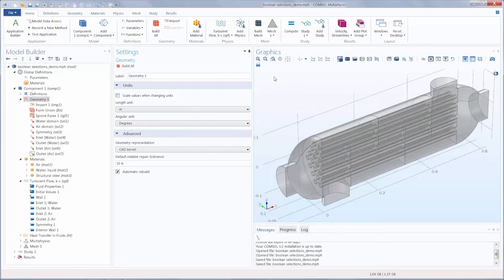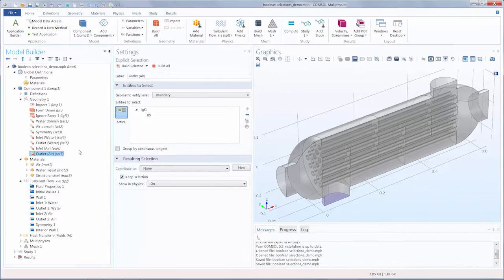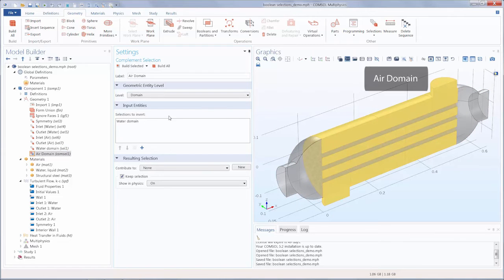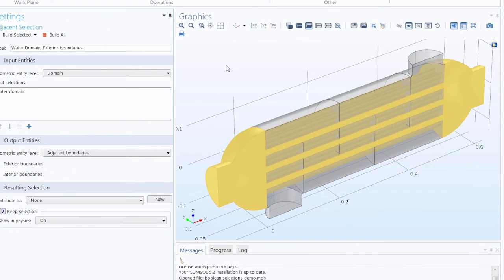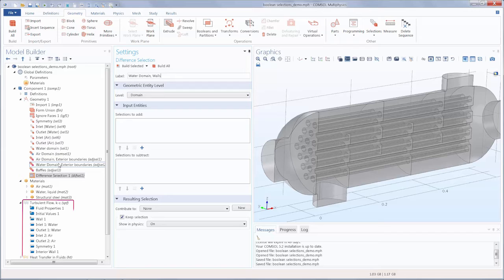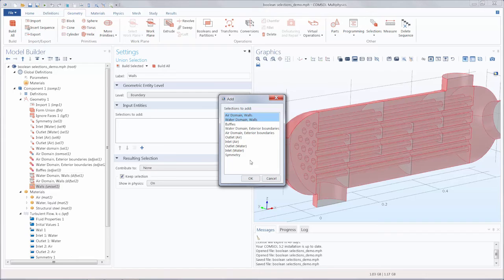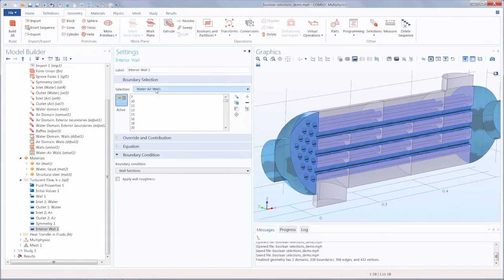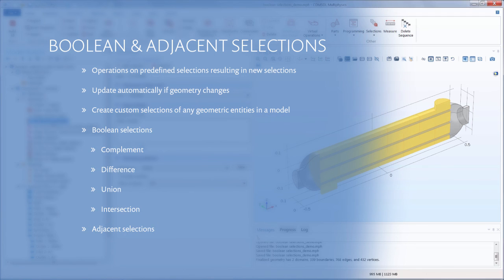How to Use Boolean Selections in COMSOL Multiphysics®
By using Boolean selections, you can create new selections of geometric entities in your model from other, previously defined selections. These include the Complement, Difference, Union, and Intersection selection types. These modeling tools create selections that are: the inverse of other selections; the entities in one selection, but not the other; the combination of two or more selections; and the entities that are contained in all input selections, respectively.

Adjacent selections are used to create selections of geometric entities that are adjacent to other selections.

Note that all of these selection types update automatically if you change your model's geometry so that you don't have to recreate the selection.